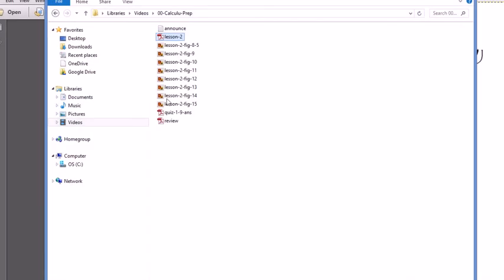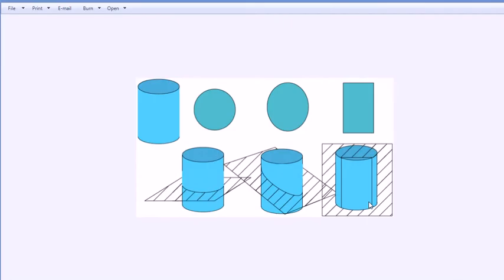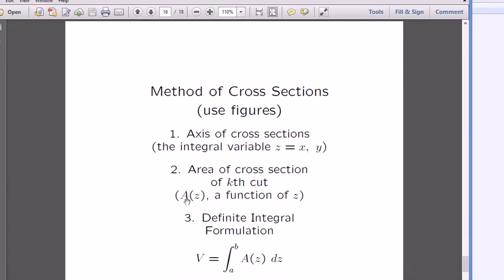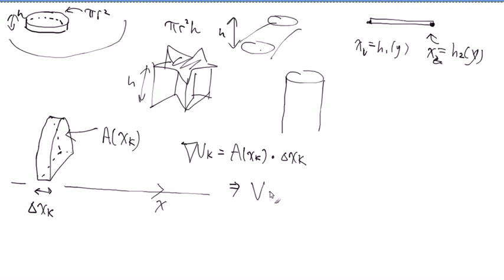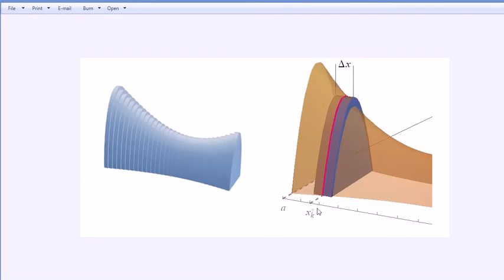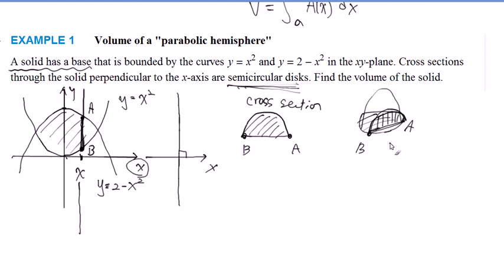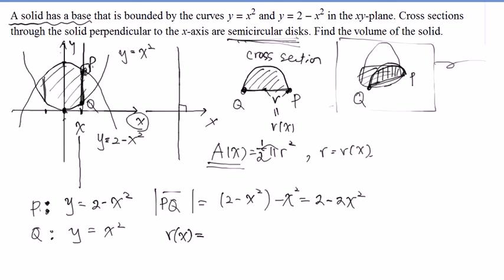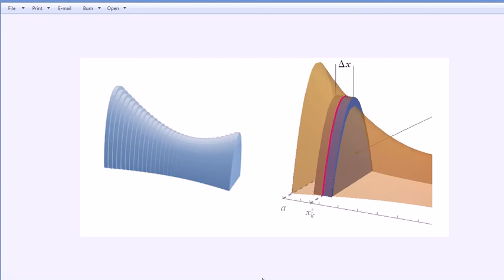Volume by Cross Sections, Fall 2015